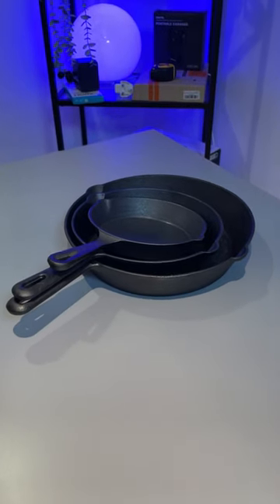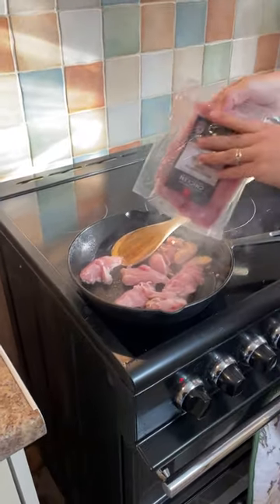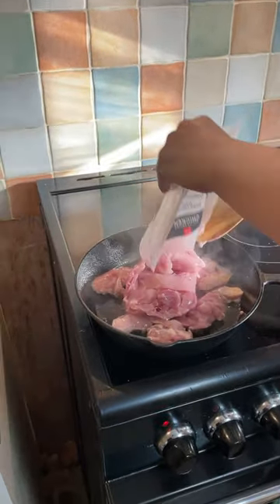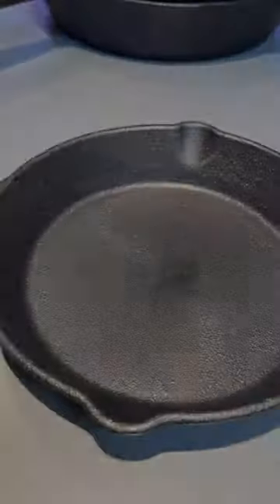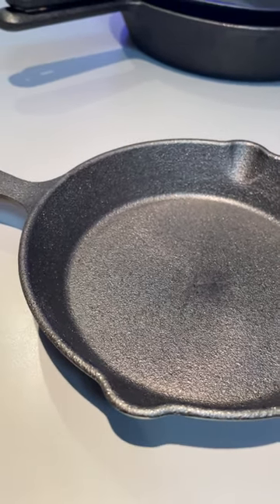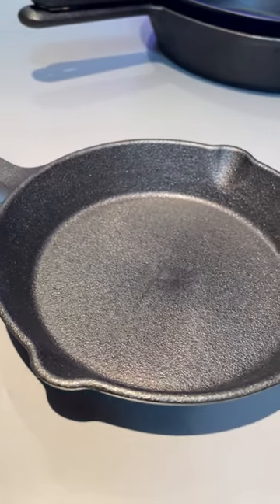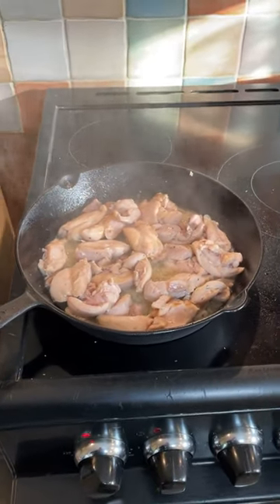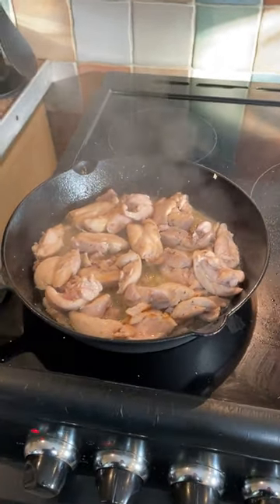Great set of Cast Iron Skillets!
This is a quick review for the Simple Chef Cast Iron Skillet 3-Piece Set.

Check this Skillet set out on Amazon ➤

 - Simon.